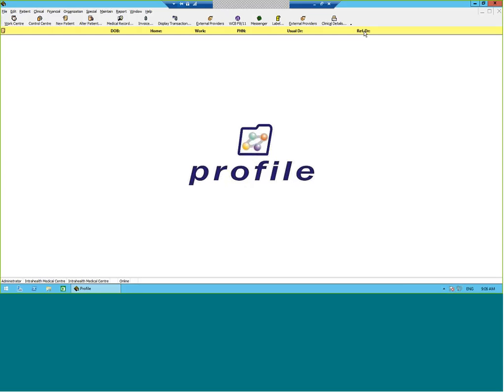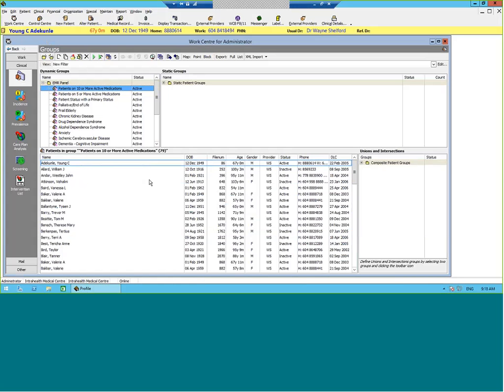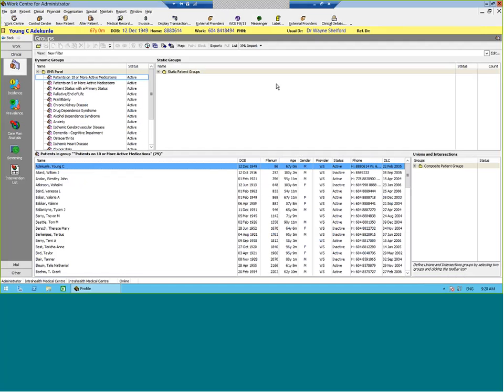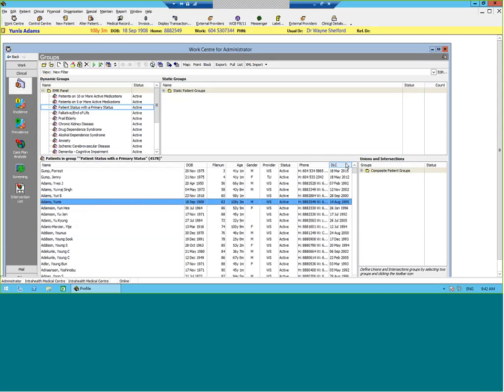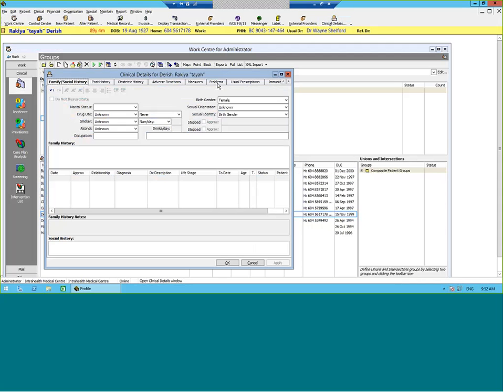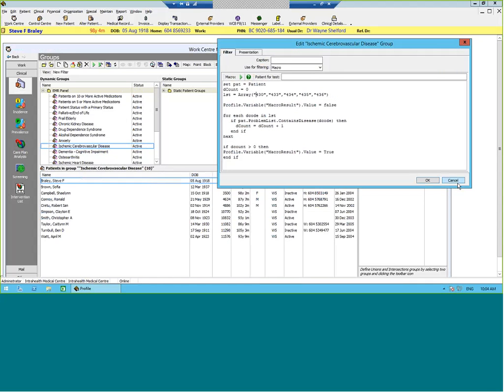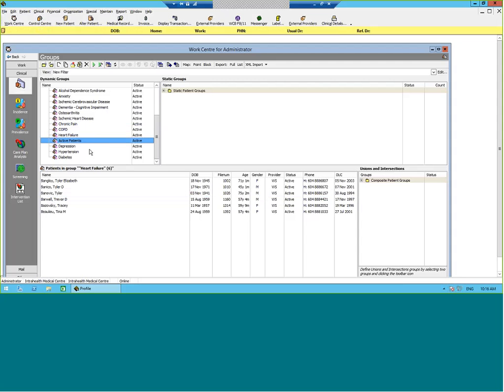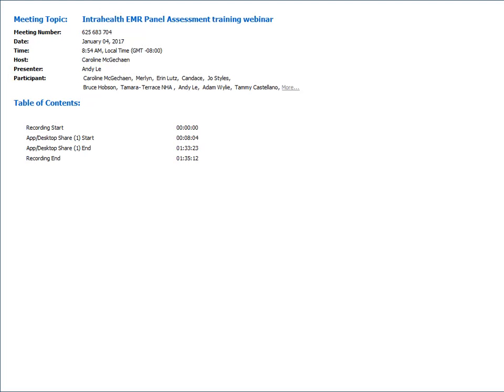Intrahealth EMR Panel Assessment training webinar Jan 4, 2017